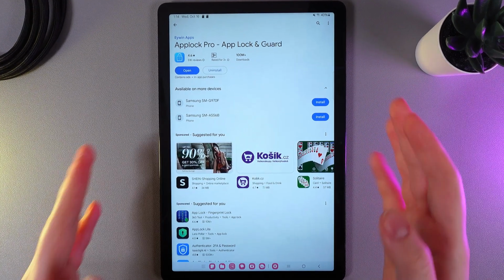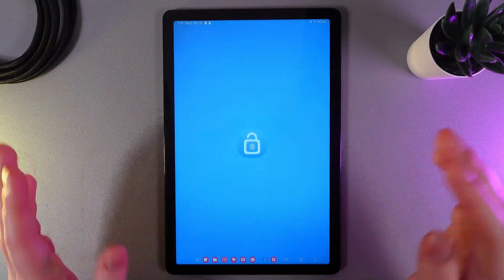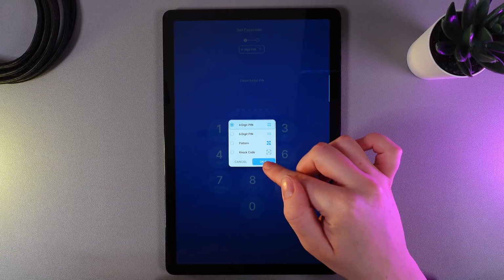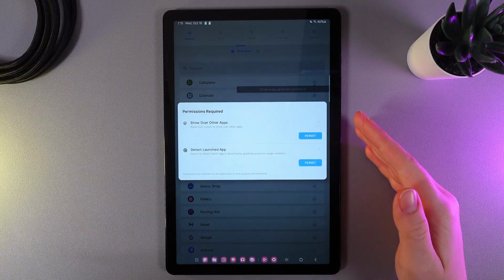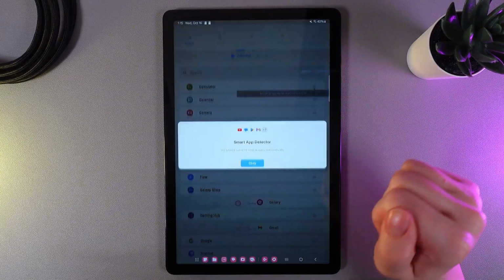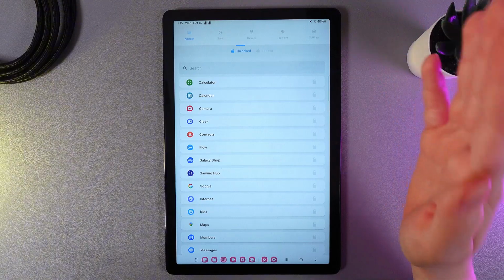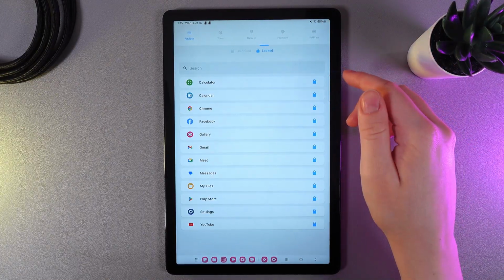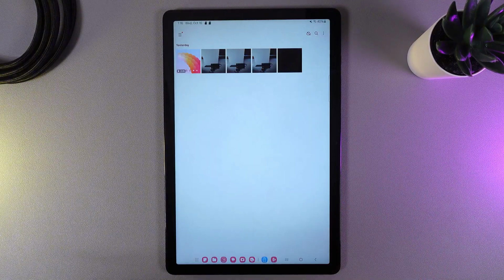How to Lock Apps with Password on Samsung Tab A9+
Protect your personal data with ease by learning how to lock apps with a password on the Samsung Tab A9+. In this step-by-step guide, we’ll show you the exact process to set up password-protected apps, ensuring no one can access your private information. Keep your device secure, whether it’s for work or personal use, and enjoy peace of mind wherever you go!